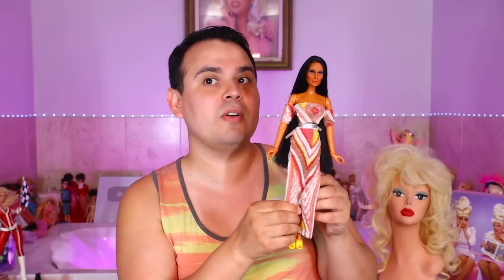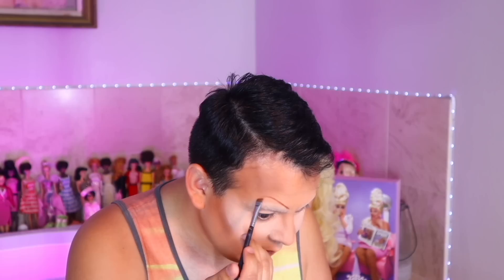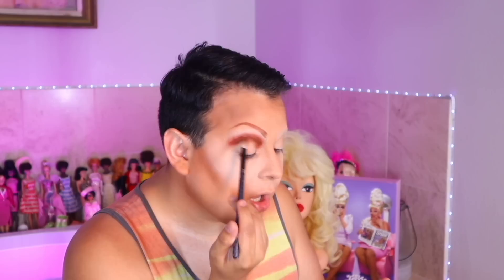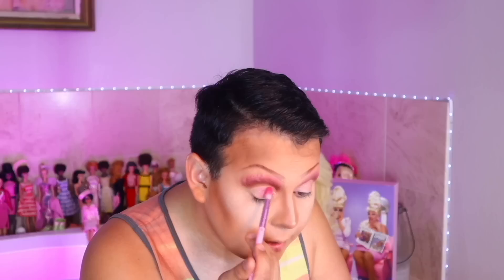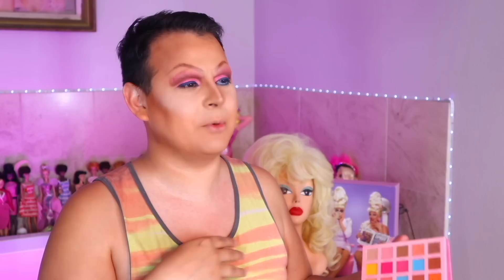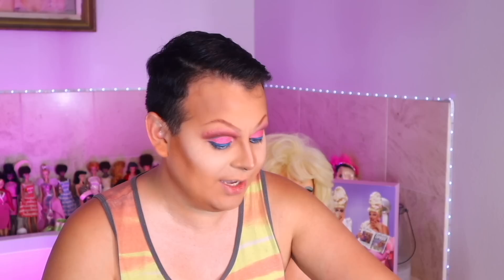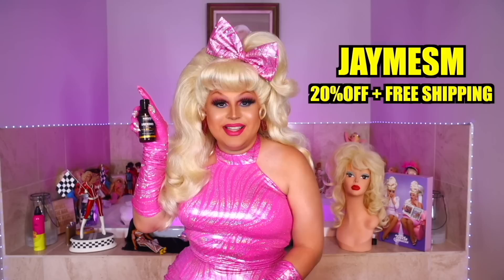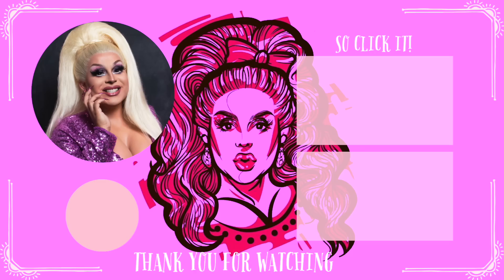COLOUR POP COSMETICS X BARBIE SENT ME PR!!!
It's true, They chose me. ME! THE BARBIE! The Barb(Alexa play Seeing Green), the only blonde drag race girl who is a living doll. Jaymes Mansfield. Most joking aside I am happy to sit down with this collection and play around with it, we also get into my usual ramblings from dolls to cult film actresses. Enjoy.